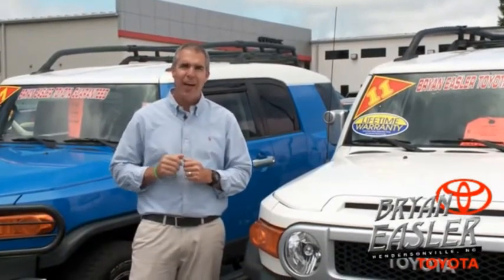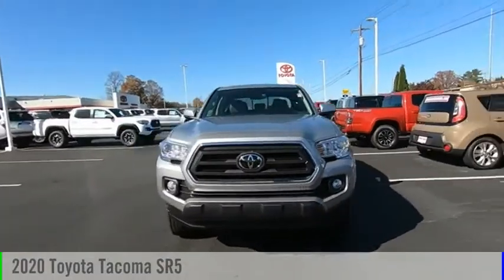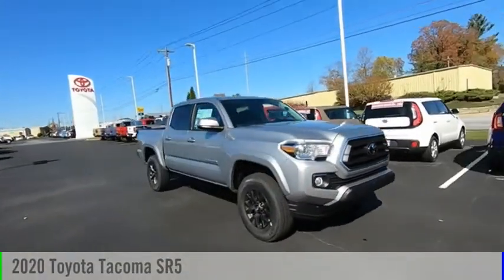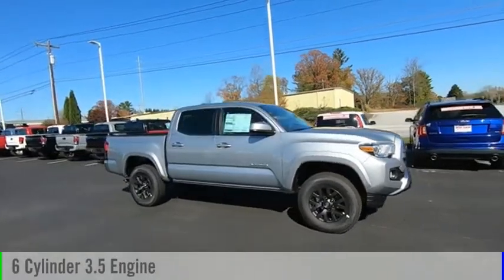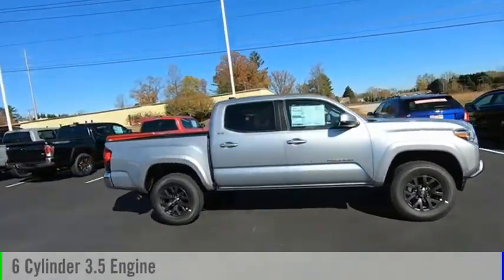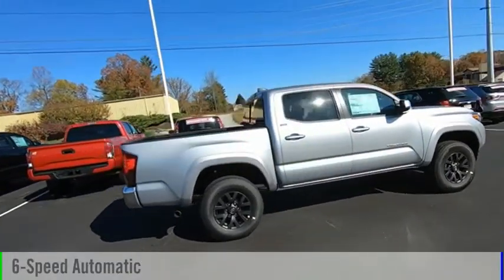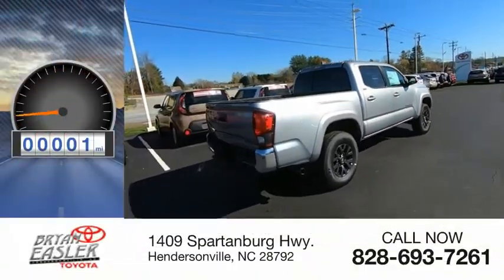2020 Toyota Tacoma Hendersonville NC 20T0097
2020 Toyota Tacoma SR5

1409 Spartanburg Hwy.